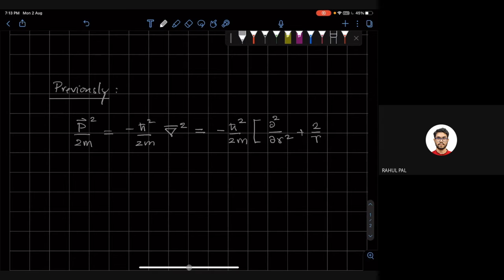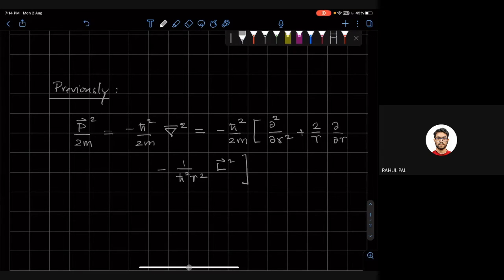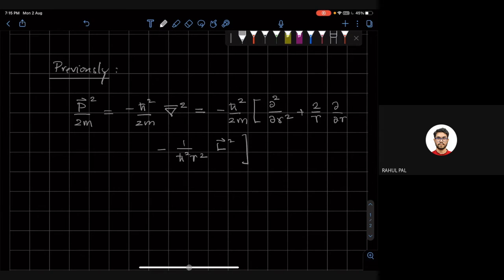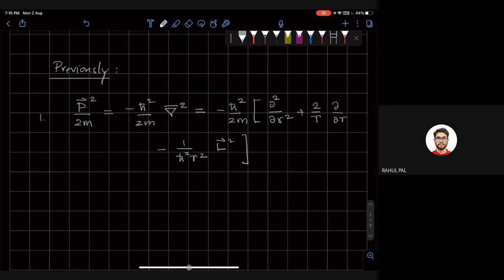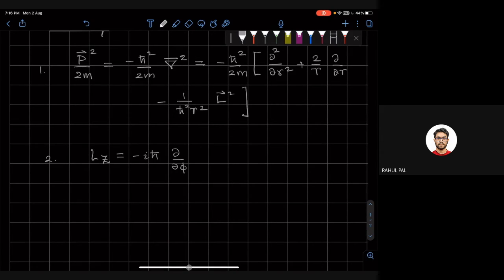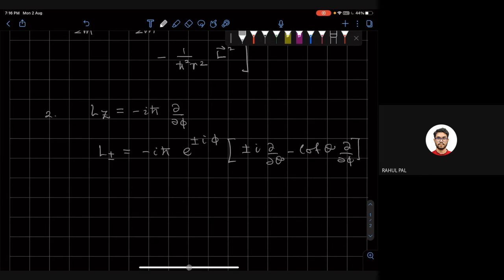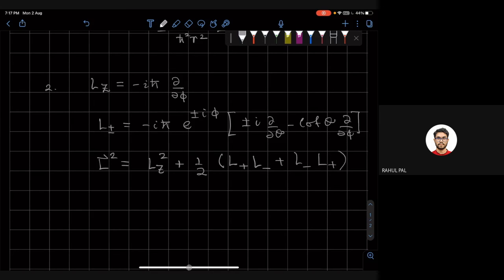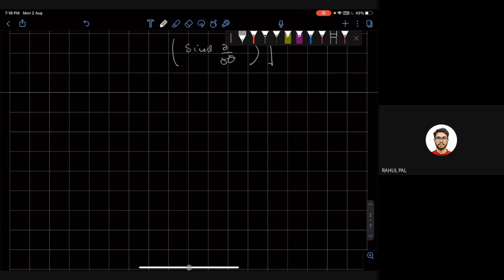QM III L13V1: Review of Formulae